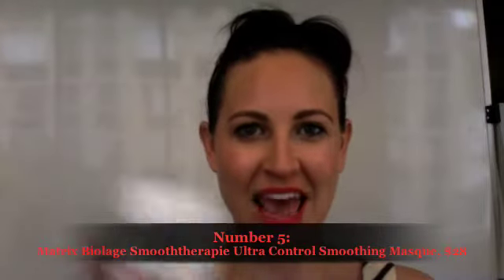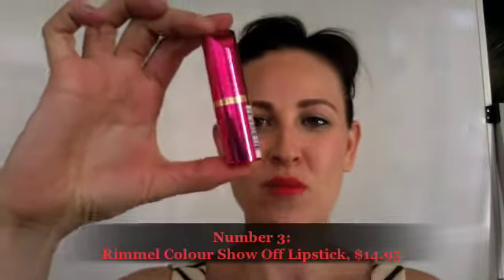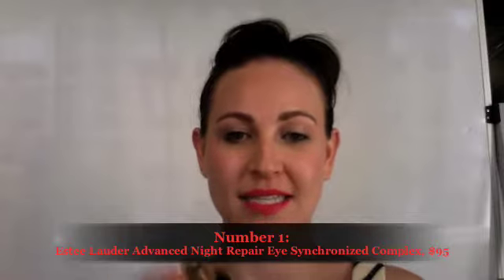Five Things I'm Loving This Week - Part 20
Today, Yaz shows off her jazzy coral lipstick and talks you through her Top 5 beauty buys of the week.